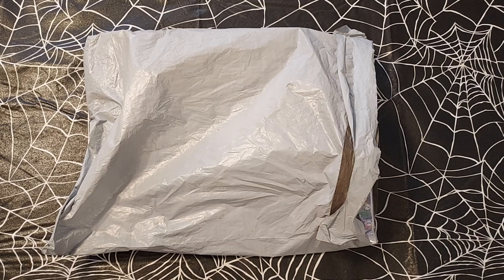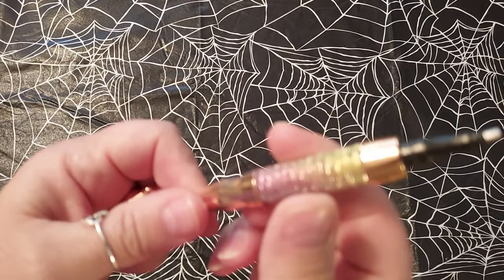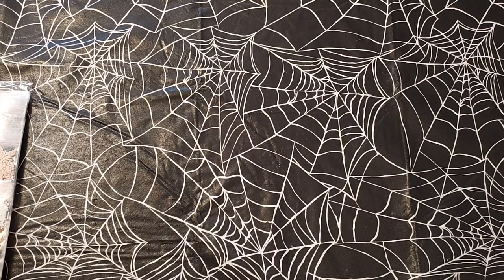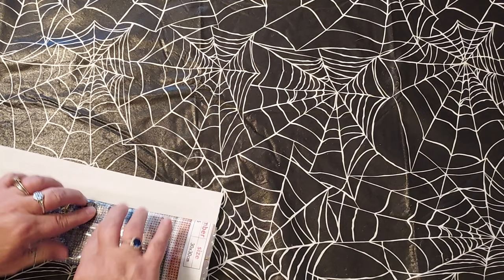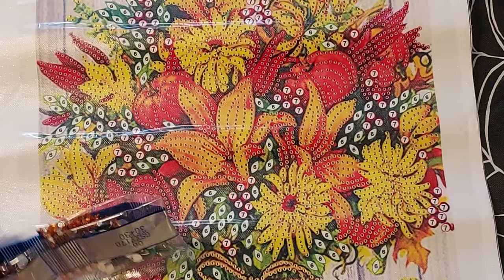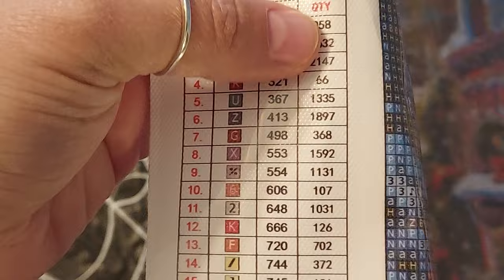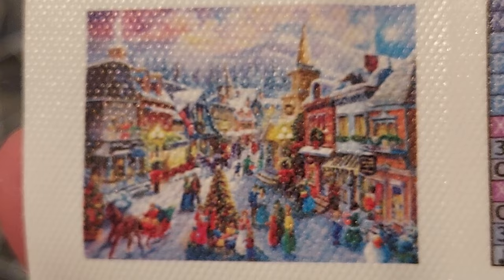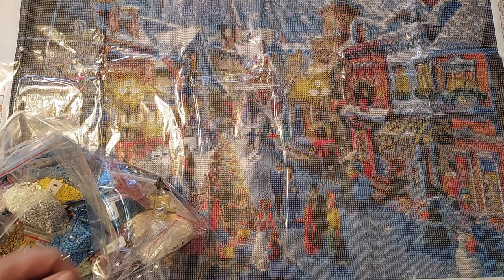GBFKE PR package Diamond Painting Unboxing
Victorian Christmas Village